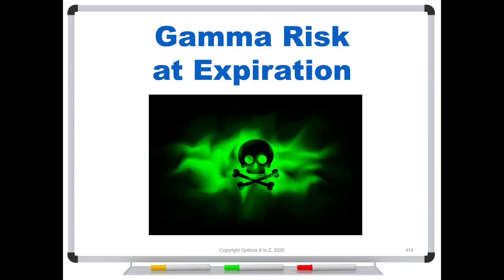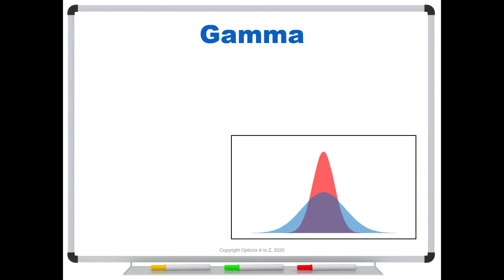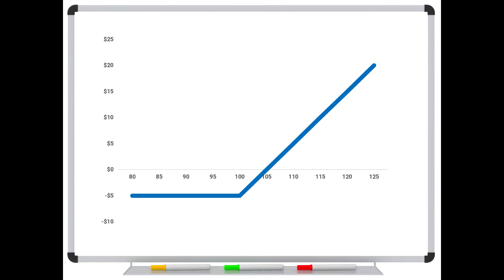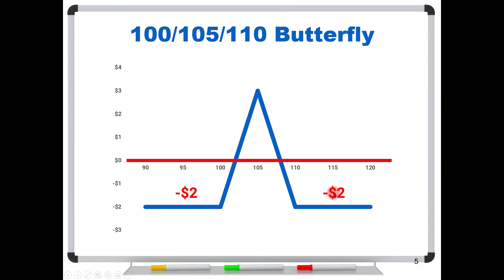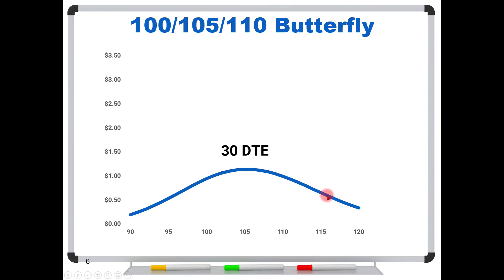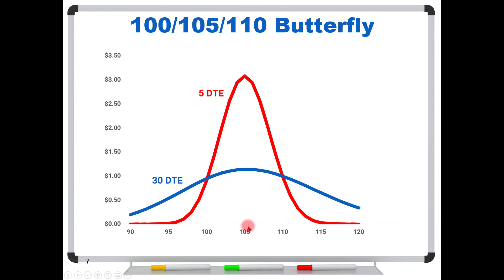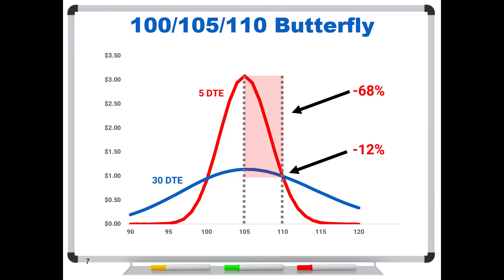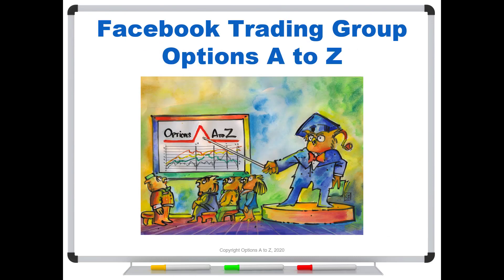Gamma Risk at Expiration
Your profits and losses may not change much prior to expiration, but they can radically change as you get closer to expiration. The reason is gamma. While gamma always poses a risk, it's a particular risk as you get closer to expiration, and because time always moves, it's always a risk. Why is it such a hidden risk?